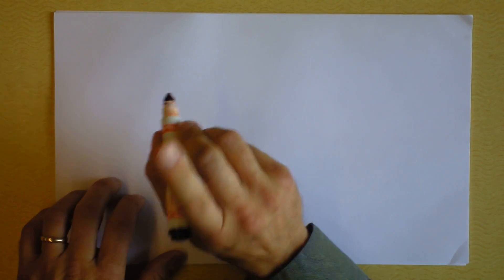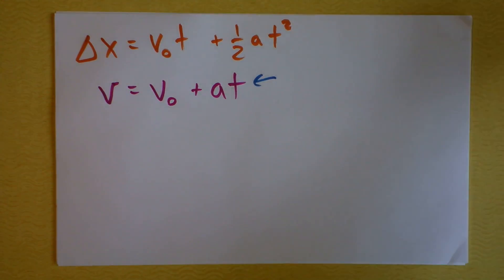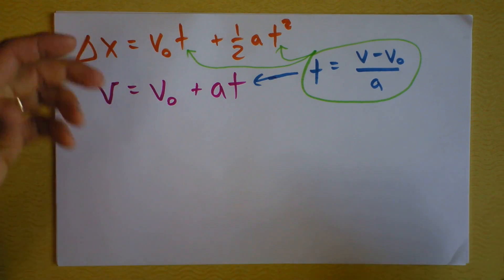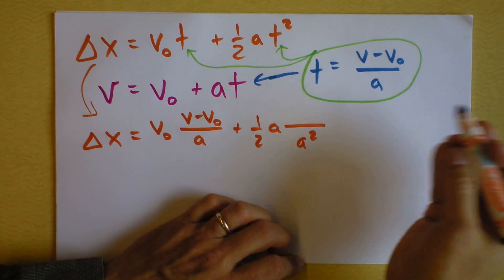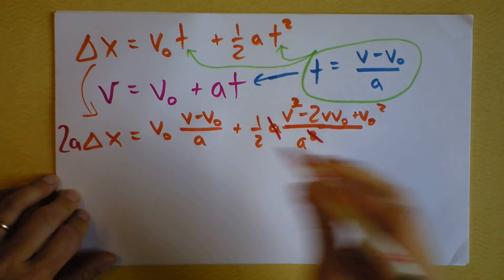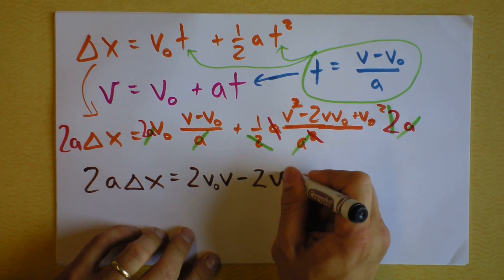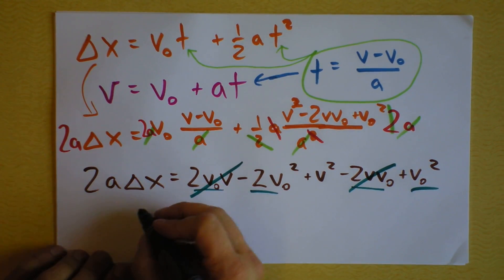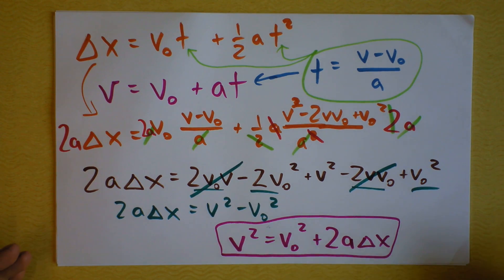A Tale of Two Squares | Derivation of Key Kinematic Equation | Doc Physics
In this video, I will show some algebra to convince you that when you meet A Tale of Two Squares for the first time, it should be like finally meeting a distant cousin rather than speed dating.